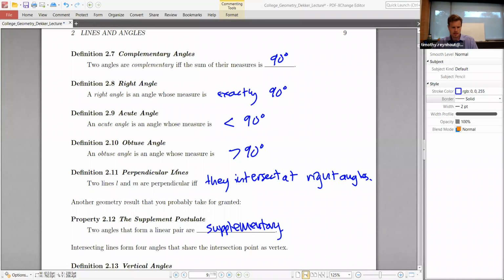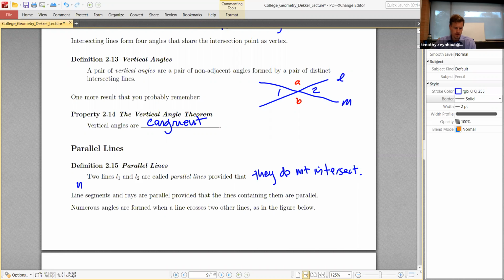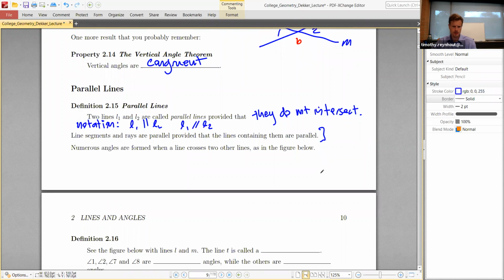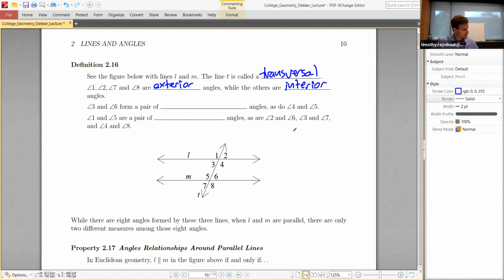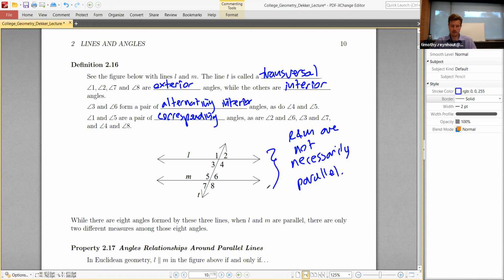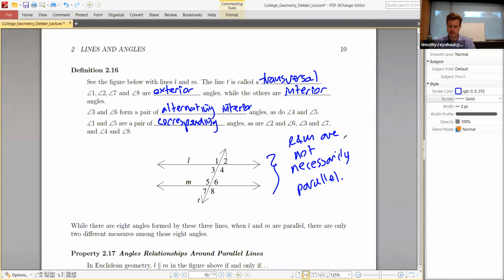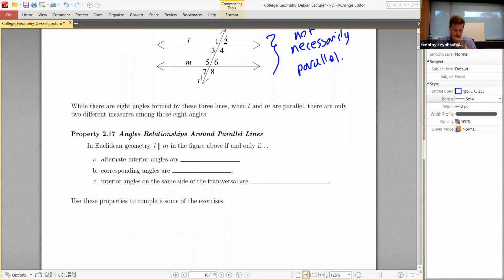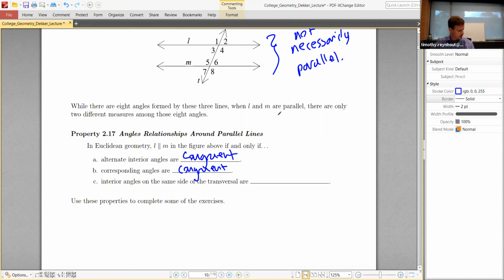College Geometry - Section 2 - Lines and Angles Part 3